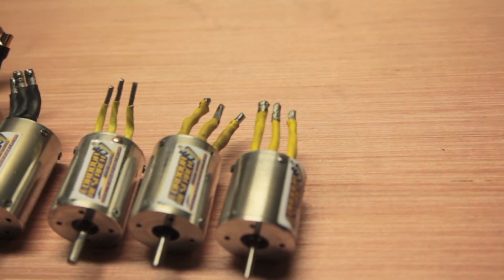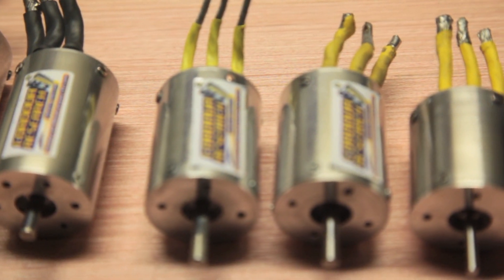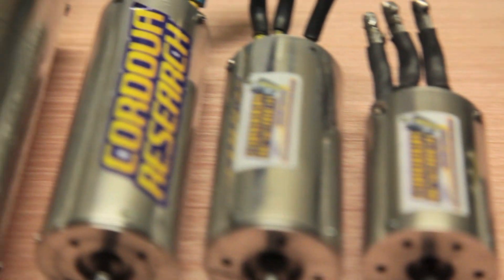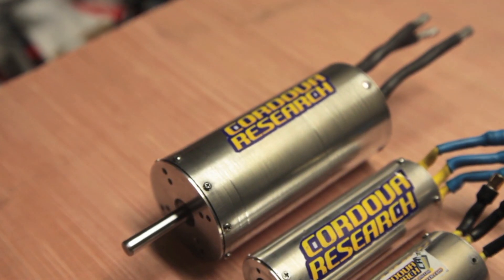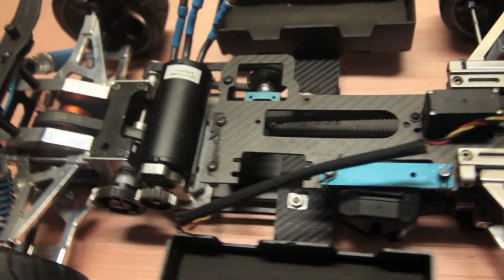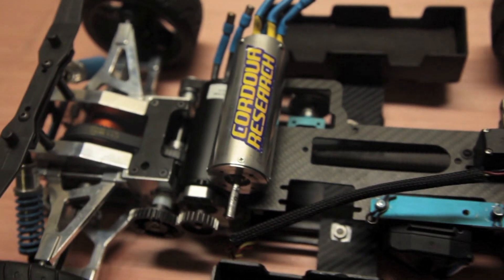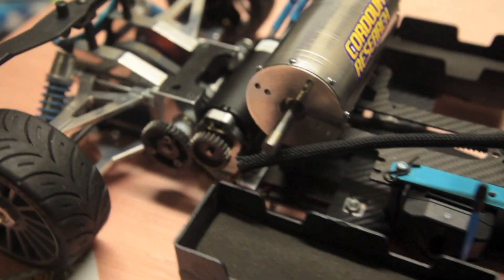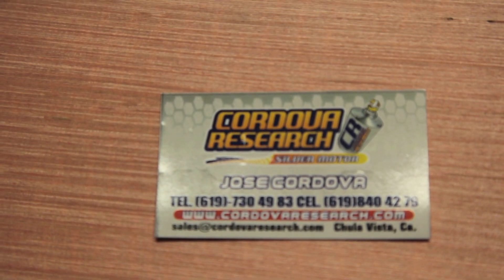cordova research 2015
rc tc6 serpent 966e fg hpi baja harm losi 5ivet mgm 250 400 esc drag fg 1/5 scale brushless motor